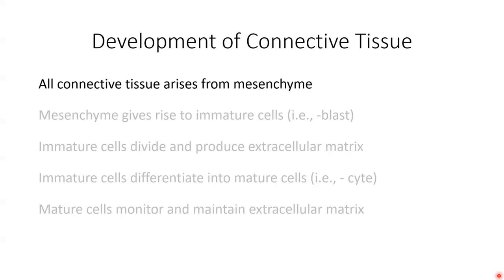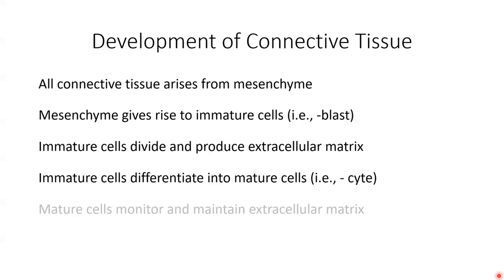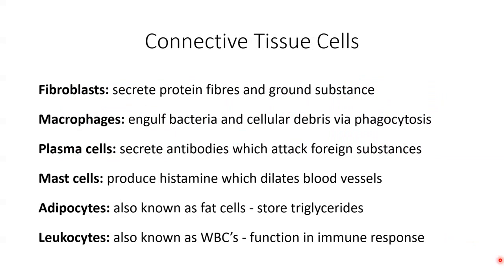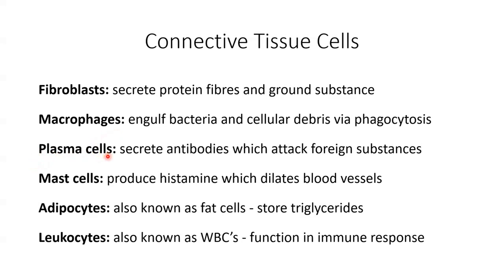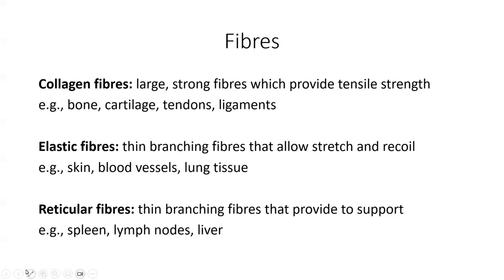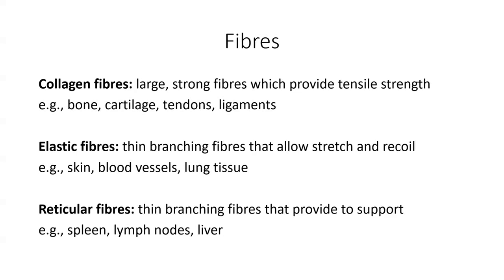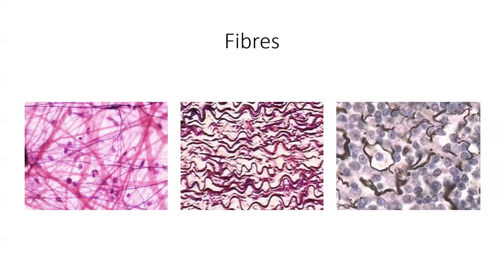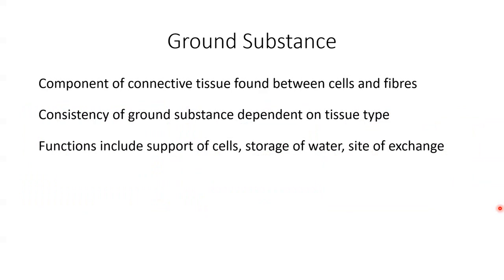Connective Tissue - Part 2